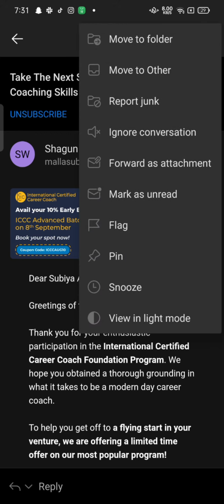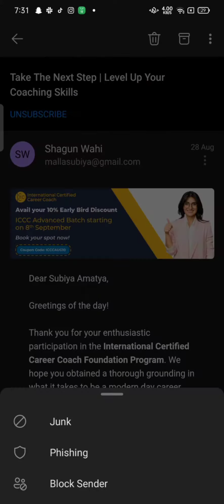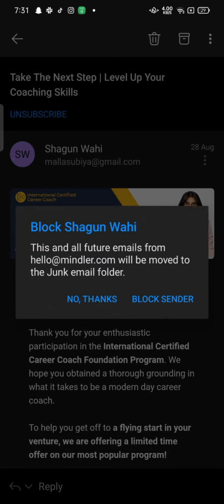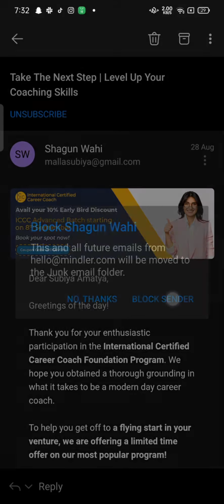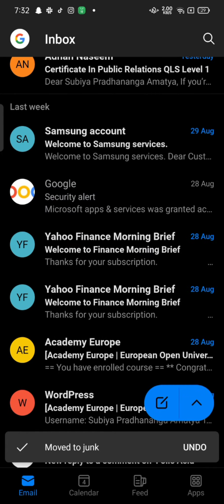How to Block Someone on Hotmail Account 2023?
Tired of unwanted emails? Learn how to block someone on Hotmail with this step-by-step guide. Keep your inbox clean and your online experience hassle-free. Say goodbye to spam and hello to a peaceful email environment!